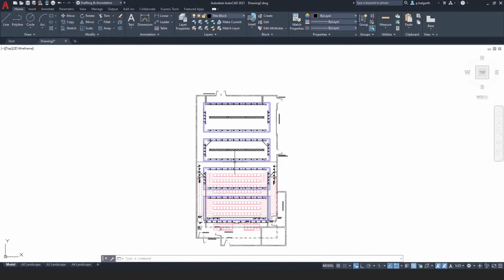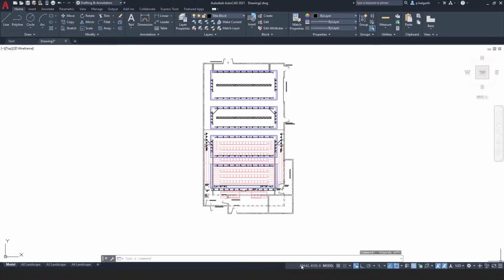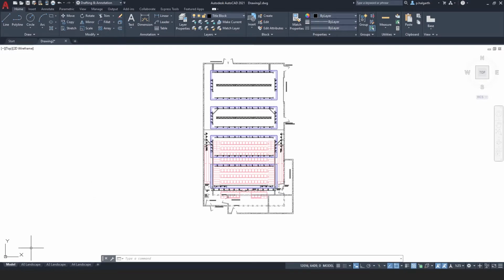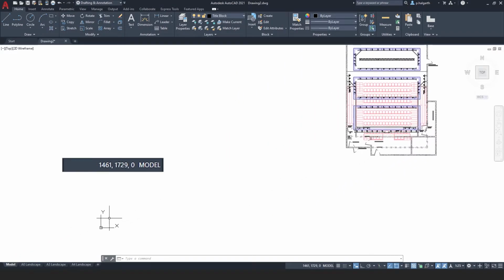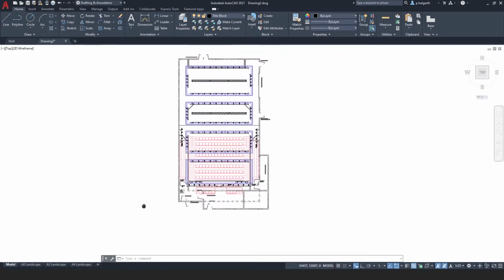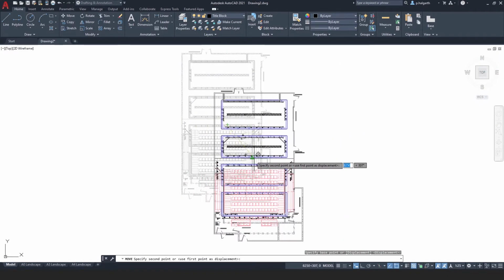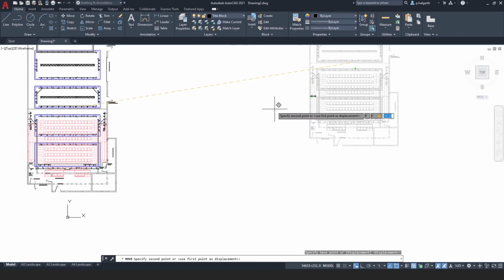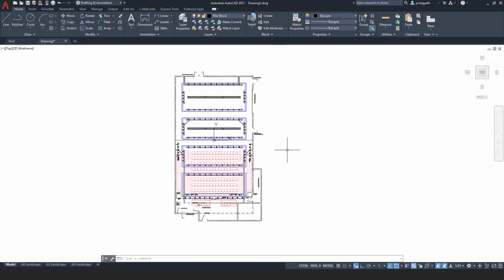26. Coordinate System in AutoCAD and Move to Absolute 0